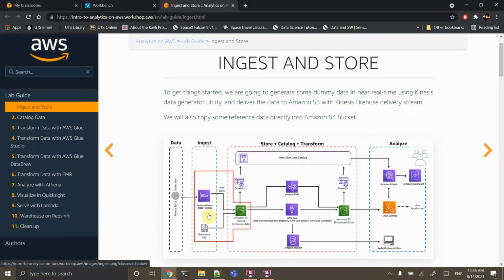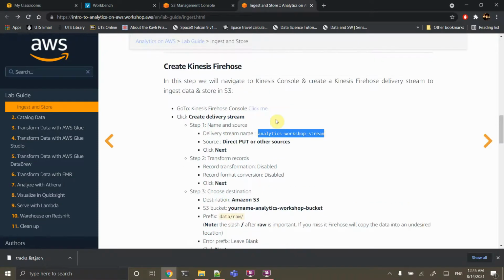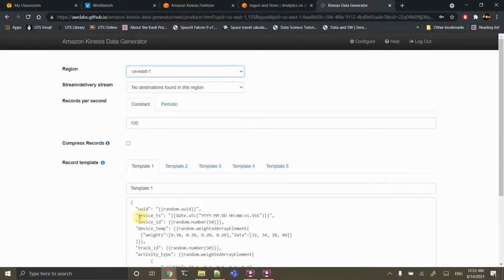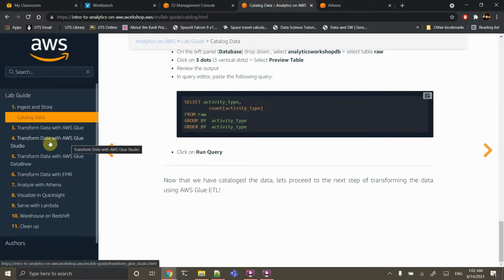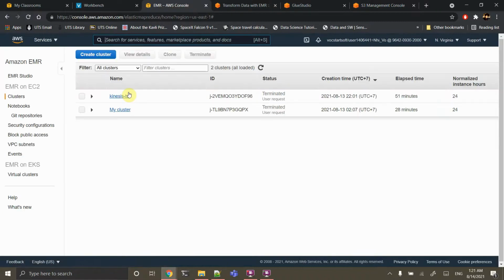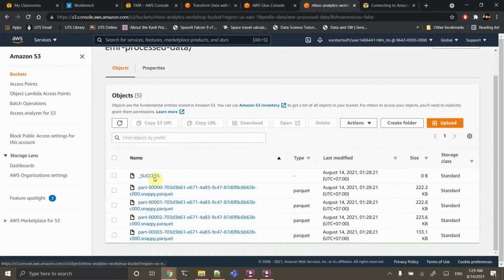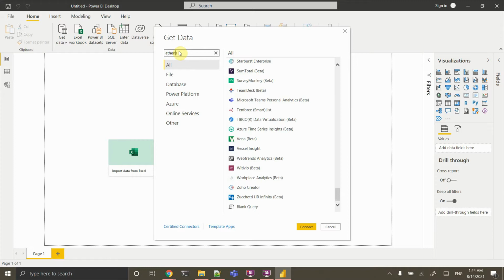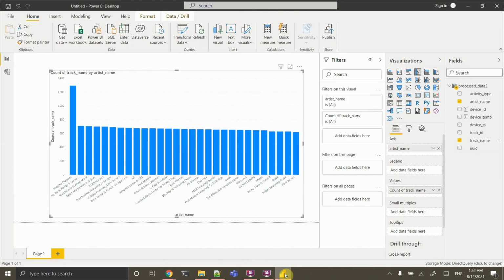EEET2574 - AWS Glue Catalog Data, Glue Studio, Athena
This tutorial will introduce you to how to do ETL with AWS Glue Catalog Data, Glue Studio, Athena and some other things (Cloud Formation, EMR, connector to Power BI).